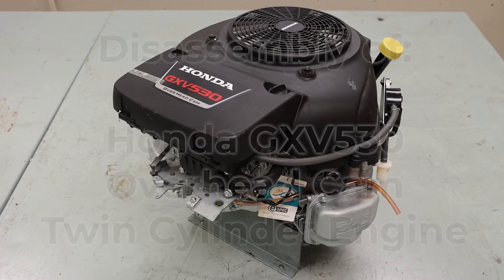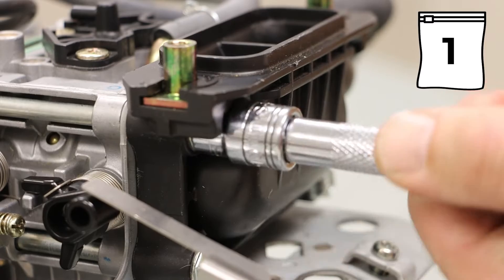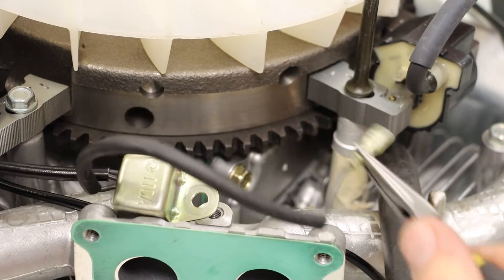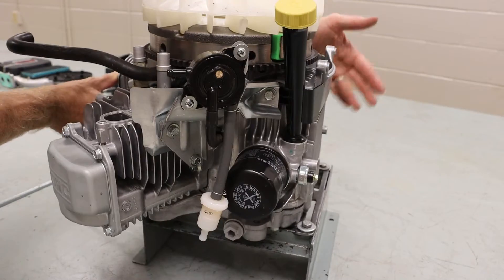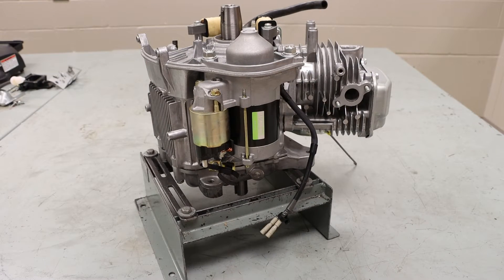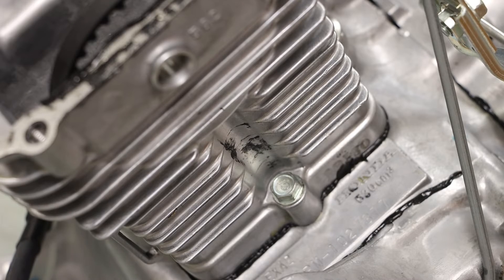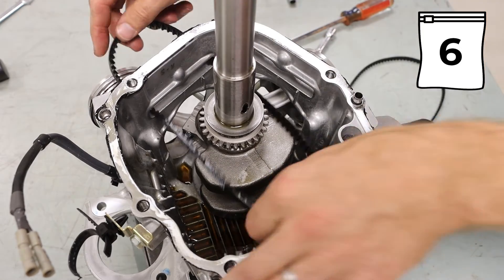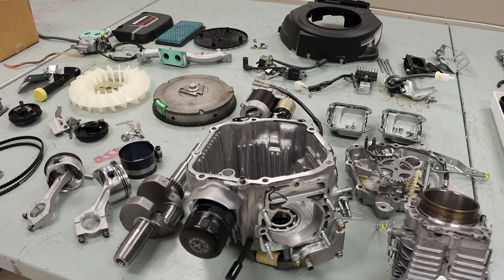Disassembly Only - Honda GXV530 Overhead Cam Twin Cylinder Engine - Instructional Tutorial